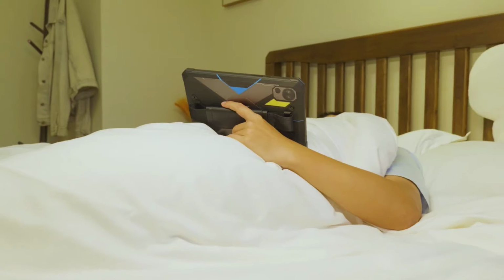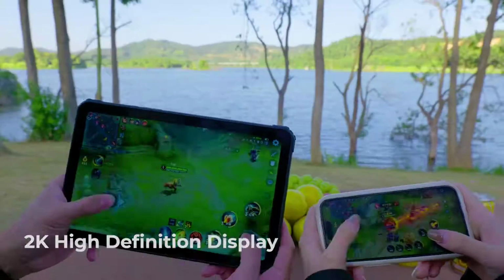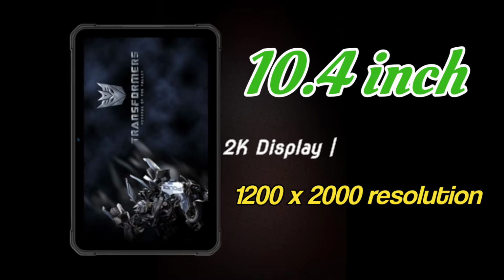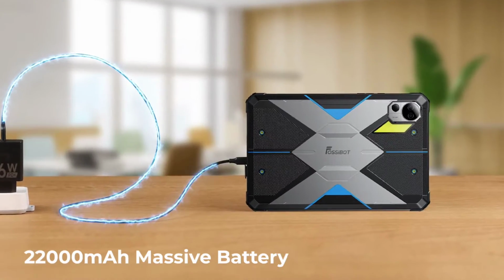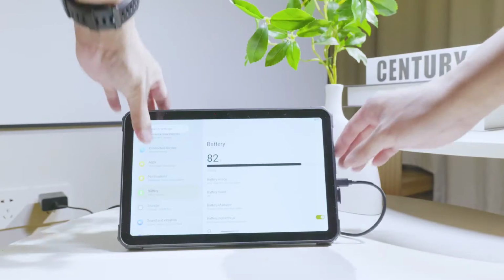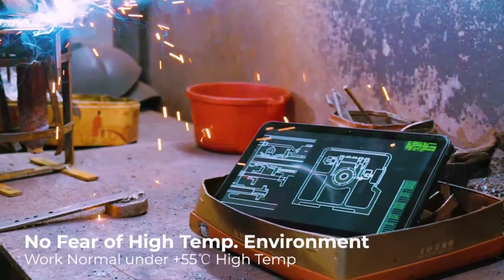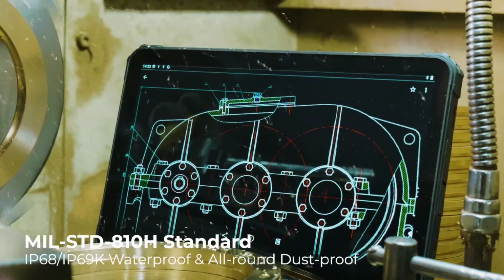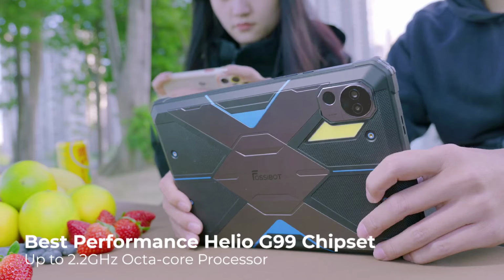FOSSiBOT DT2 - Super cool Rugged Tablet | fossibot DT 2 tab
Everything you need to know about the FOSSIBOT DT2 tablet. (the oukitel rt7 titan look alike)

DT2 world premiere date: December 11st-17th
DT2 world premiere price: 239.99usd